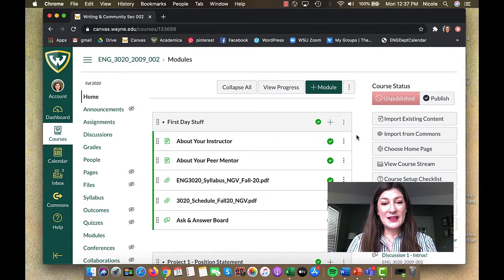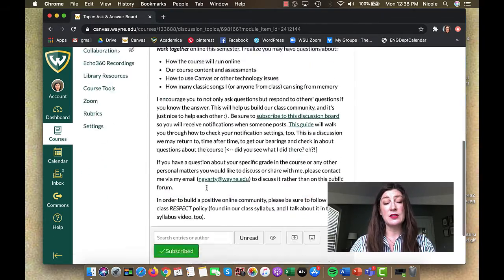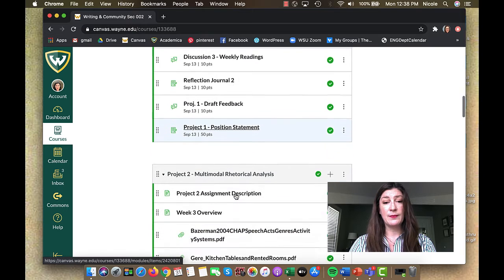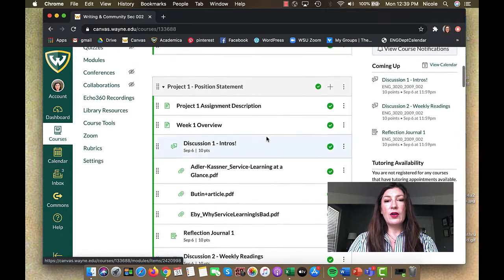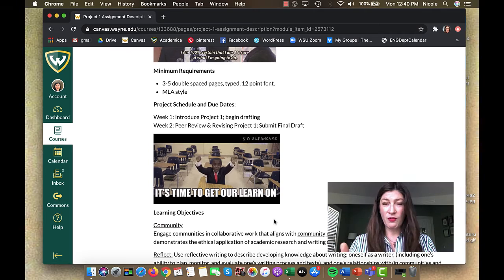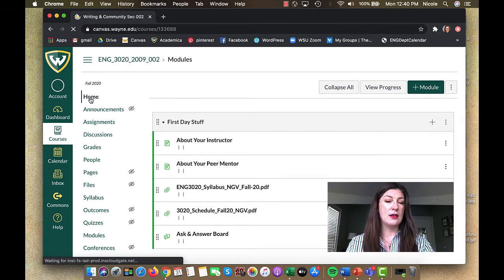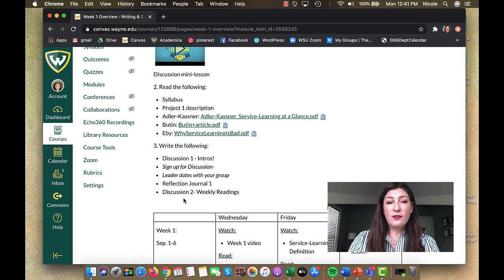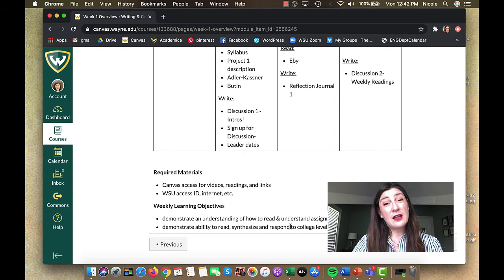ENG3020 CourseIntroVid F20